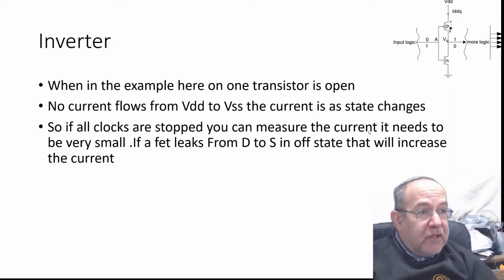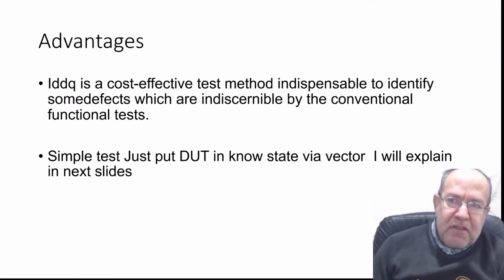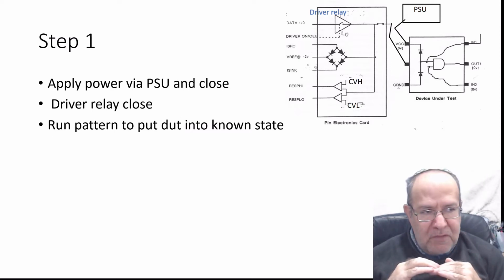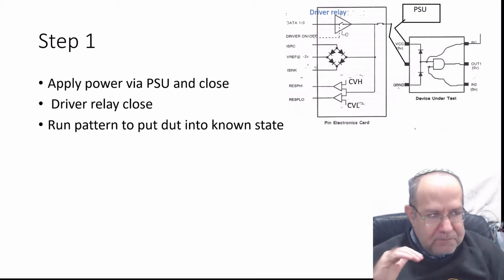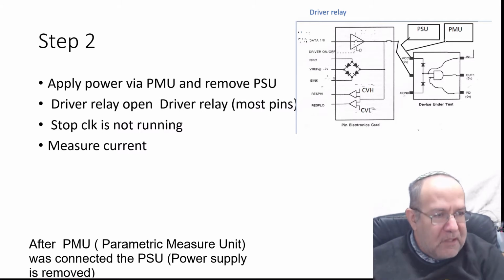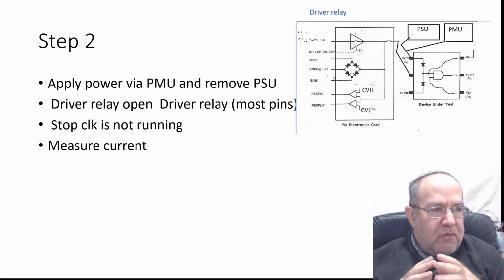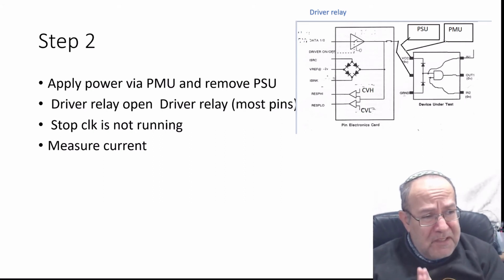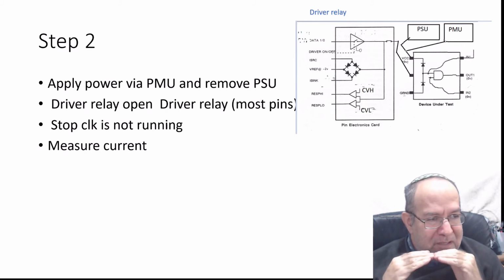IDDQ censored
I speak about IDDQ I cut the second part off that speaks about
Adaptive test limits and the problems  related to it that is Internal Intel
info I do not want to share.

Here is a link to IDDQ modeling   X Y position to expected IDDQ